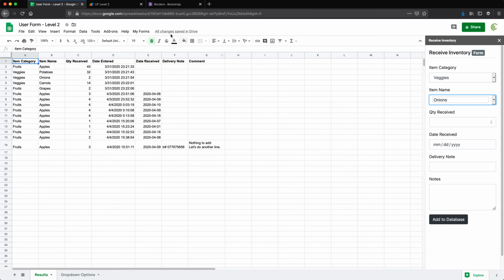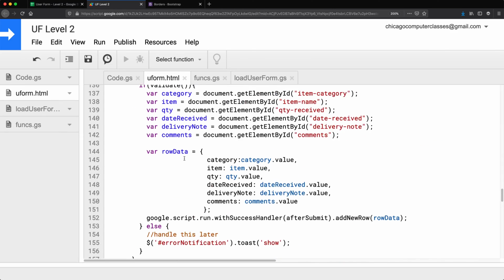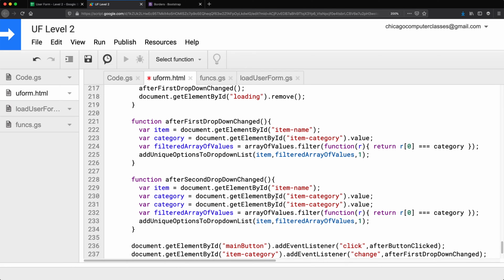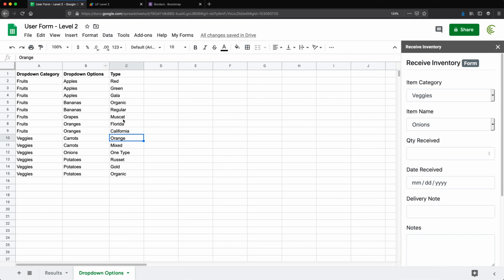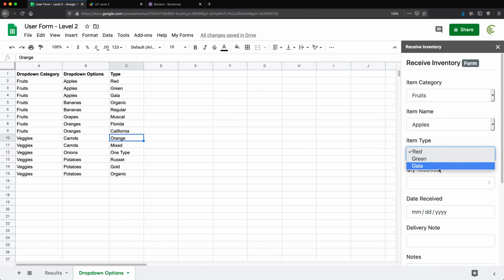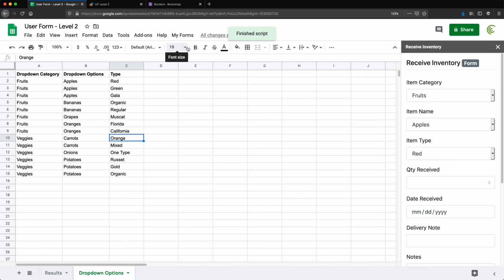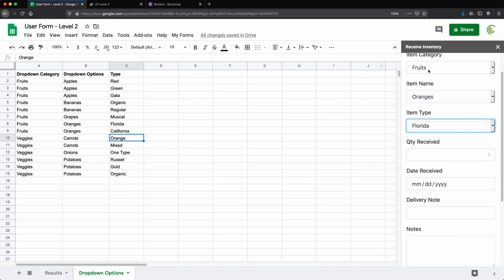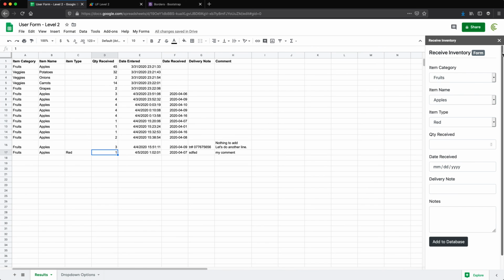Google Sheets Userform - Cascading Dropdown - 3 Levels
Learn how to add another level to our cascading dependent dropdown.

This tutorial is Part 8 from Google Sheets Userform - Level 2 series